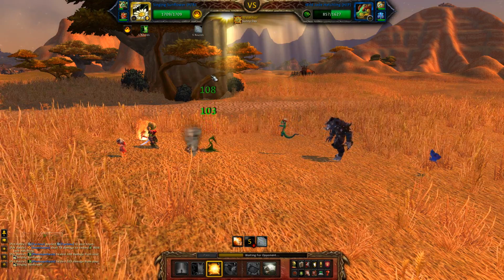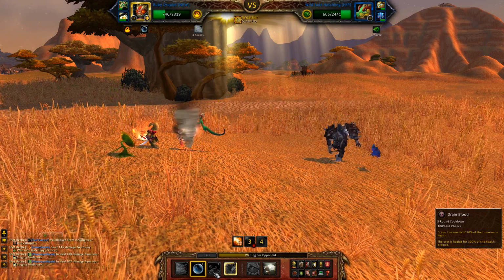Mistels Pet Battles - How to Get the "No Time To Heal" Achievement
A quick strategy guide for getting the achievement "No Time To Heal".

Please note that even with the tips and strategies given in this video, you will still likely have to give it a couple of attempts before getting the achievement, so put your patience hat on! :)

Team Setup:
Ruby Droplet
Singing Sunflower
Corefire Imp